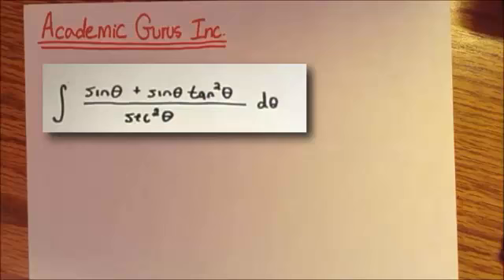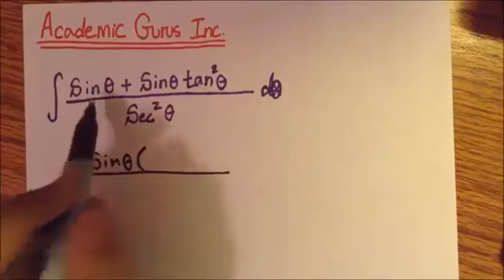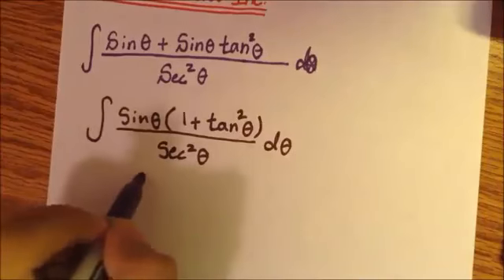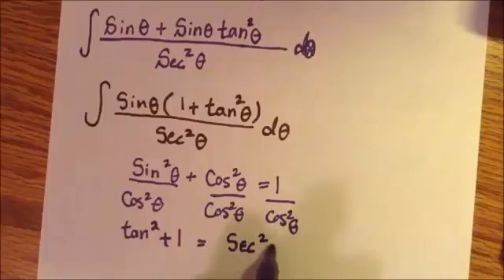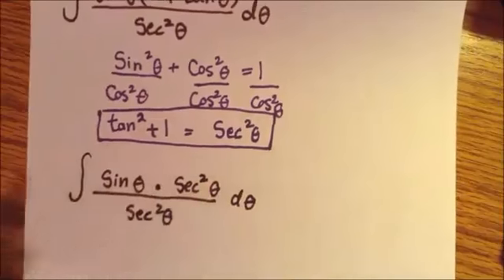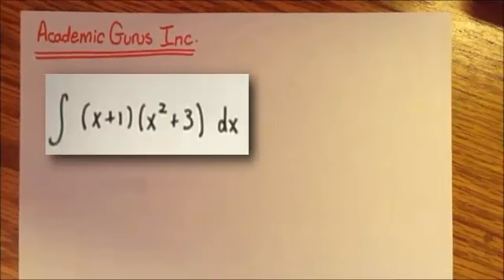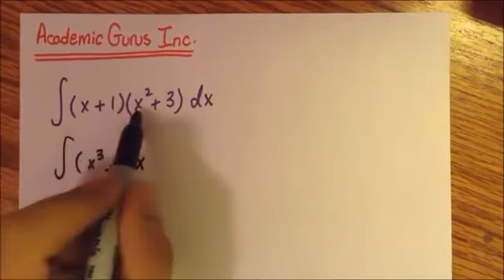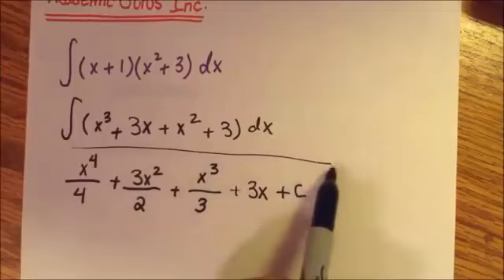Calculus Question: Integration of a Trigonometric Function and an Algebraic Function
In this Tutoring Thursday session we solve two integration questions:
* Integration of a Trigonometric Function (0:27)
* Integration of  an Algebraic Function (5:33)